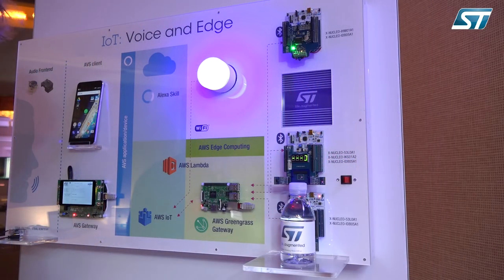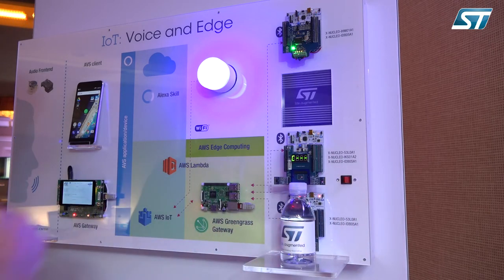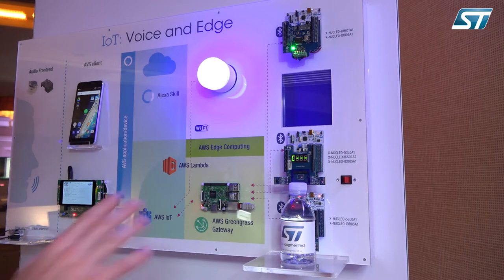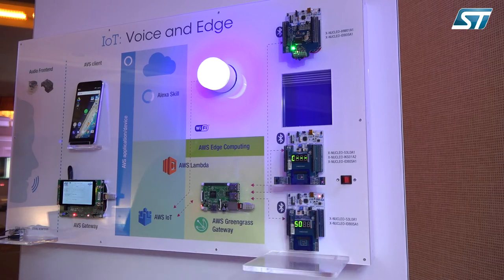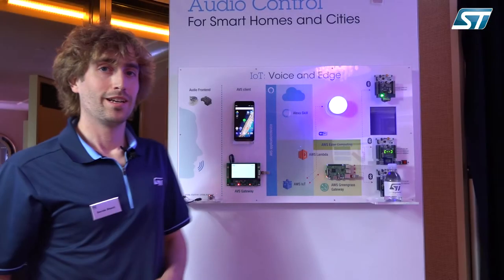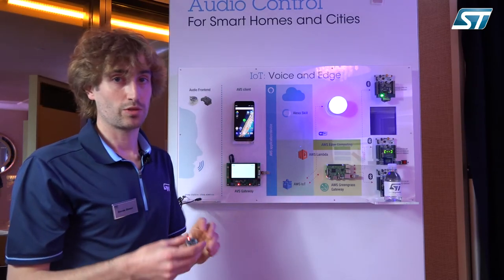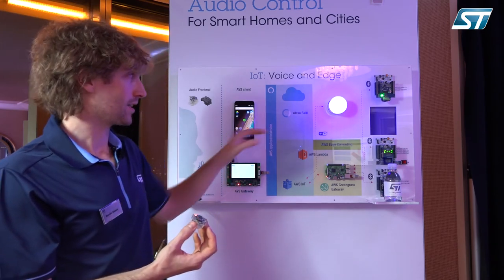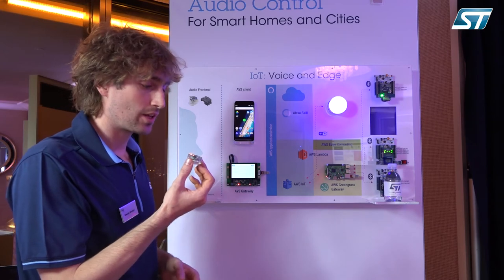ST at CES 2018 - IoT: Voice and Edge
Smart Home voice control with BlueCoin or SensorTile reference design via BlueVoice link to Amazon AVS Gateway on the Discovery F769 board.

• The demo shows an all-ST end-to-end solution and reference design for Smart Home, including voice front-end, cloud connectivity and edge computing
• The modular solution supports different cloud providers